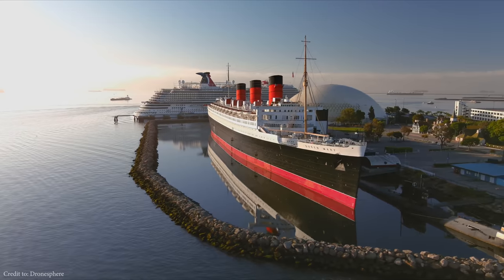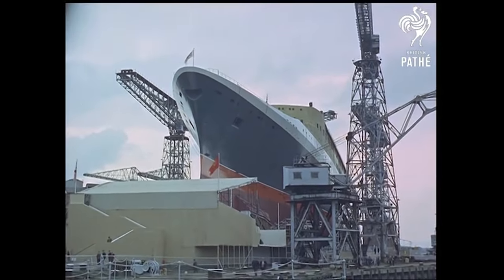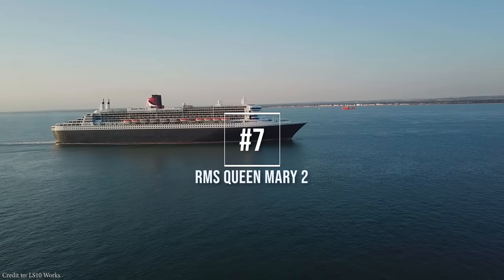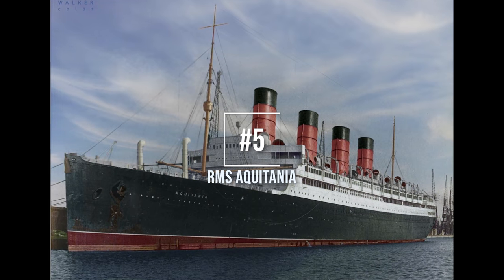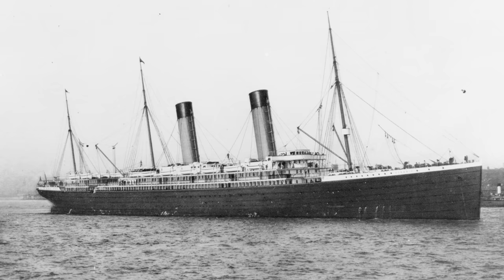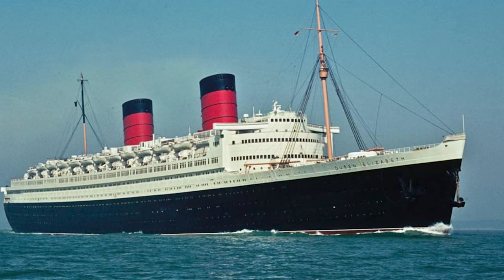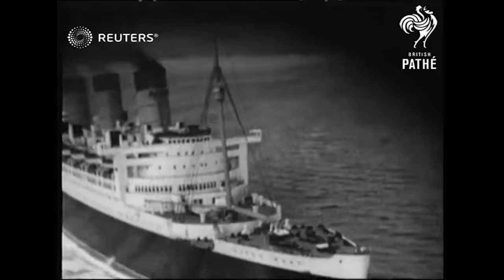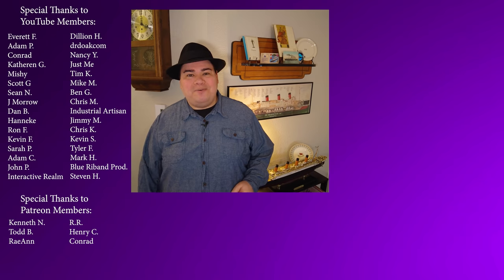My Top 10 Favorite Ocean Liners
You've asked for it, and here it finally is! This is a list of my top 10 favorite ocean liners and a bit about their history! I hope you enjoy the video

I plan to sail to the UK to film dozens upon dozens of historic places for this channel, if you would like to learn more about it, you can watch the video link below, or you can learn from my GoFundMe page where you can also help support the effort so I can accomplish this goal much sooner!

CREDIT:
The Drone footage of the original Queen Mary is provided by:

YouTube Membership: Join my exclusive YouTube Membership by clicking "Join" on my YouTube home page.